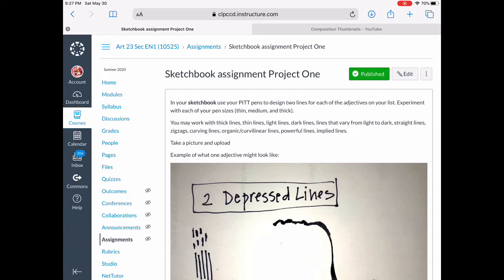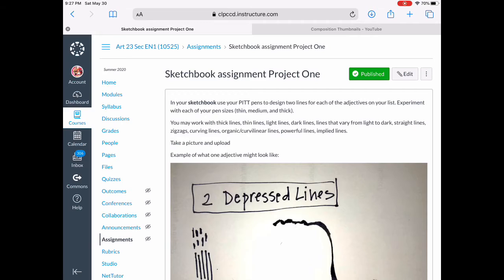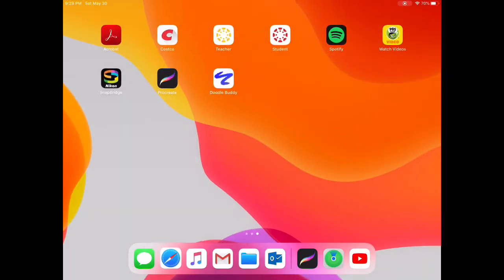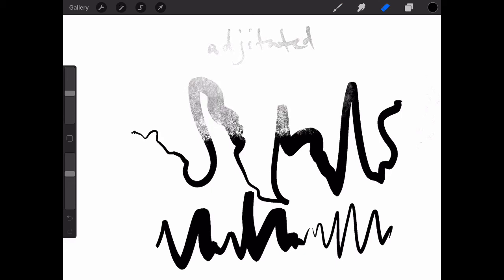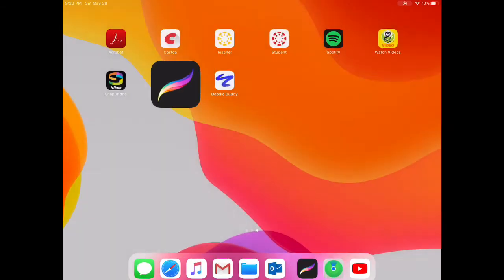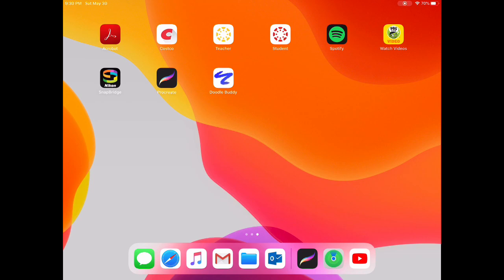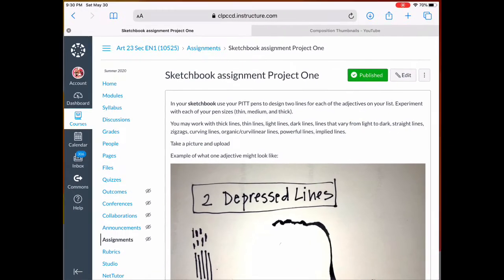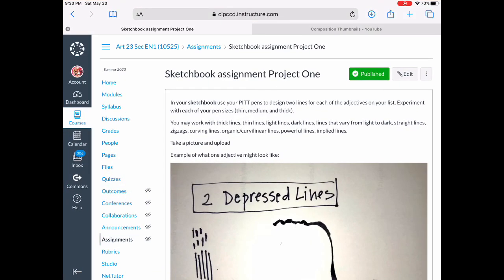Line Variety Sketchbook Assignment